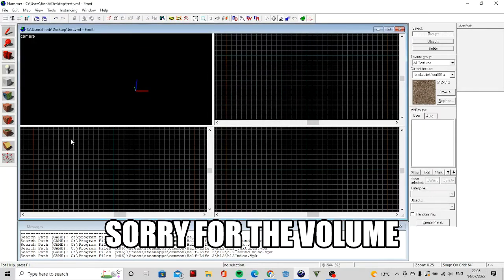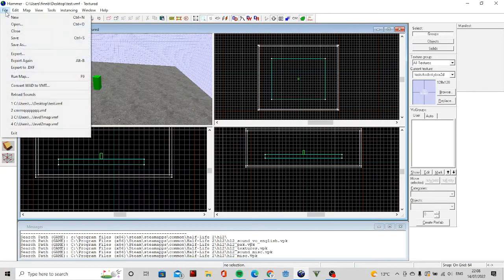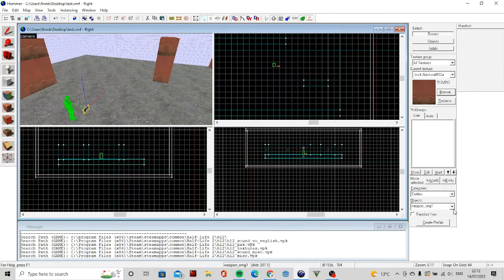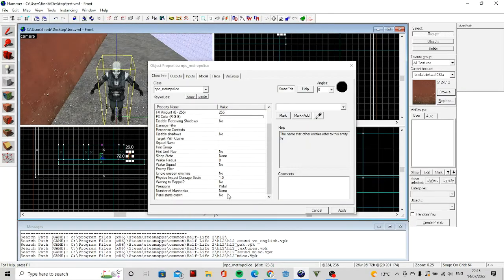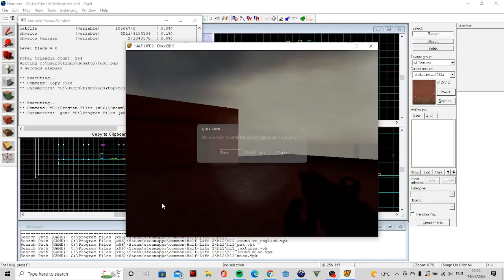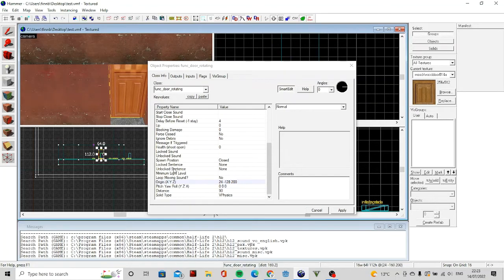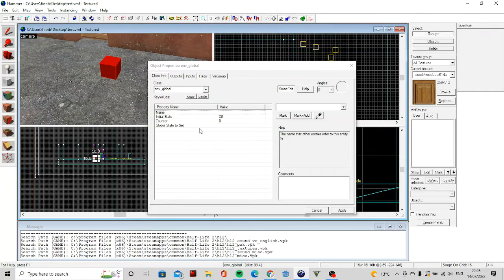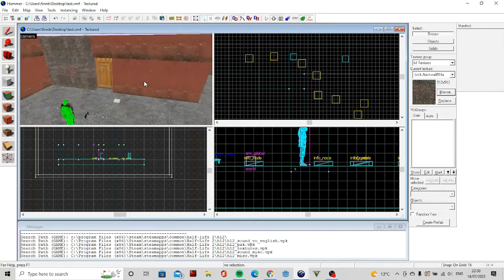How to make a map for Half Life 2 (Beginner) (Lighting Tutorial)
Yeah some viewers requested about lighting, so, i did
thanks : )

00:00 start 09:13 lighting tut 25:00 end

Filmed with OBS, thanks OBS

half life 2 half life tutorial halflife 2 how to make map half life 2 how to make a map for half life 2 how to start a map for half life 2 half life 2 map creator how to